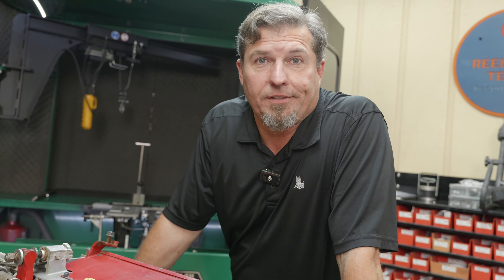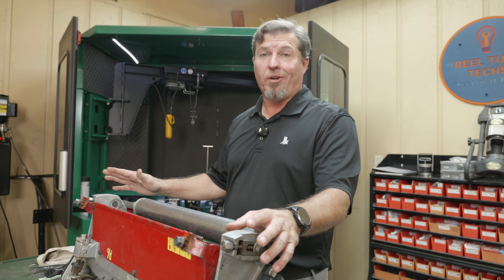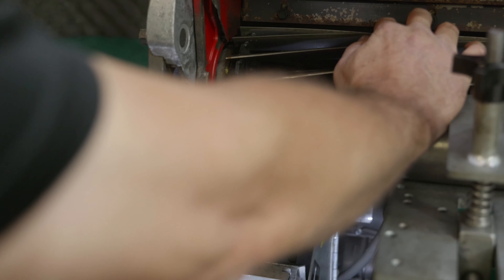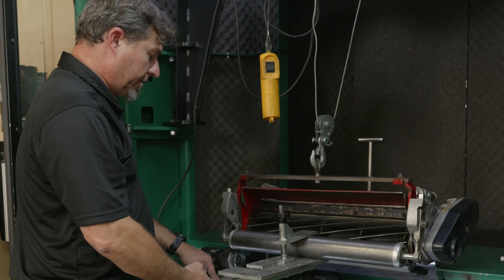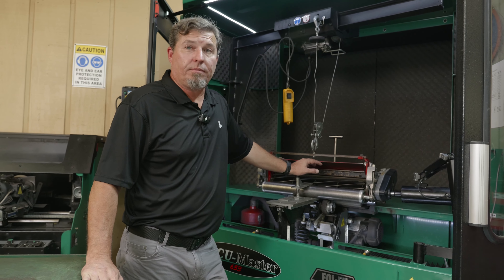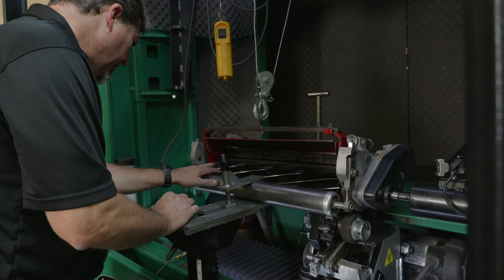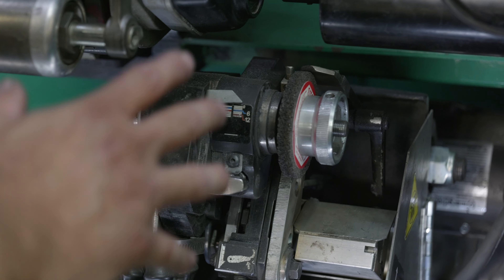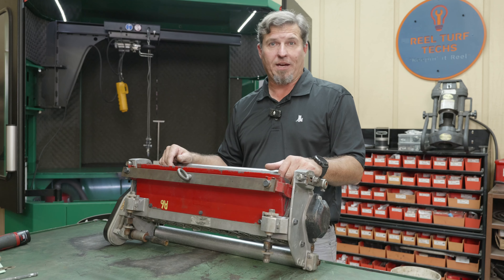How-To: Grinding a Reel - My Method for Grinding a Toro DPA Cutting Unit on a Foley Accumaster 653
Follow along as we go through my procedures and tips for grinding a reel, specifically a Toro DPA Cutting Unit on the shop's Foley Accumaster 653 grinder. Learn about measuring reel diameter, checking for coning, aligning the reel correctly in the grinding machine, how not to report an equipment malfunction to your equipment manager, pro-tips and more.